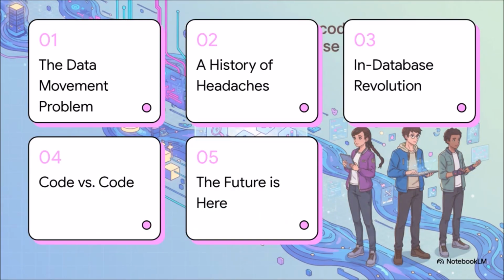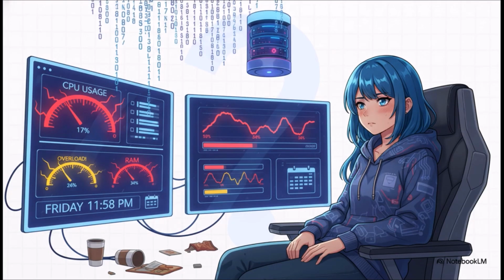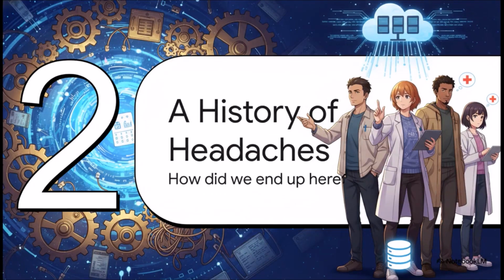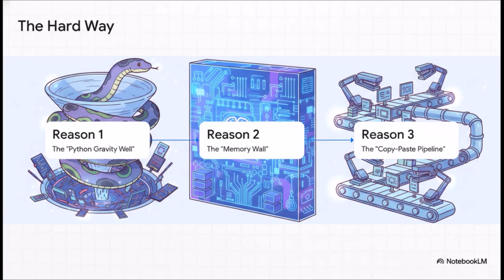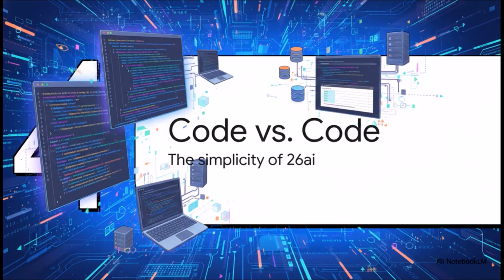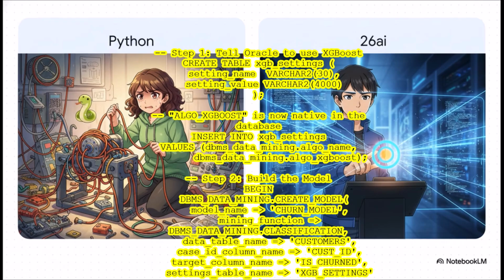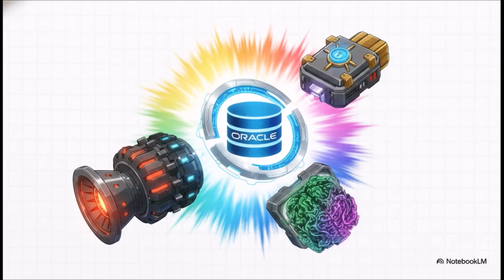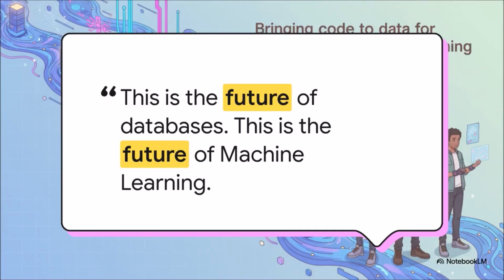Oracle 26ai: Running XGBoost Directly in SQL (ep. 527)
Episode 5 of 5: The Oracle 26ai Series

In this final episode, we tackle the biggest bottleneck in Data Science: Data Movement.

We explain why the "Old Way" of exporting millions of rows to a spreadsheet or Python script is slow and insecure. Then, we show you the "Simple Alternative": using Oracle 26ai In-Database Machine Learning.

We demonstrate how to run the industry-standard XGBoost algorithm directly inside the database using simple SQL commands. No complex Python environments, no CSV exports, and no security risks.

In this video:

The "Shadow IT" Problem: Why spreadsheets are dangerous.

XGBoost Explained: The "20 Questions" game for your data.

The Code: Writing your first PREDICTION() query in SQL.

The Result: Real-time predictions without moving a single byte of data.